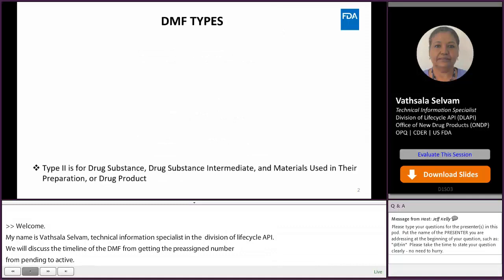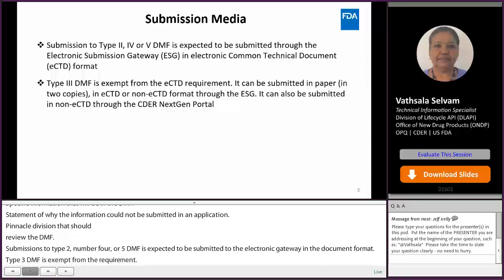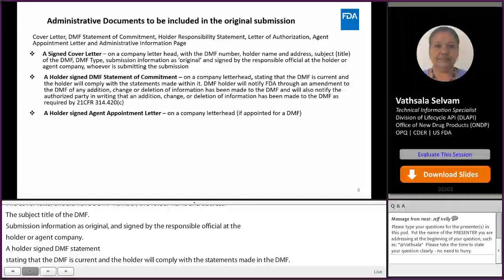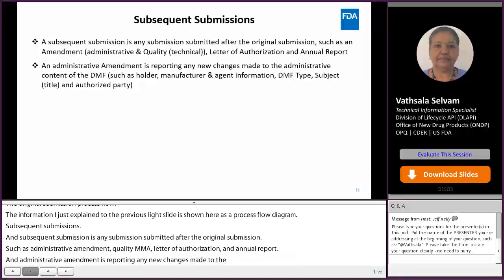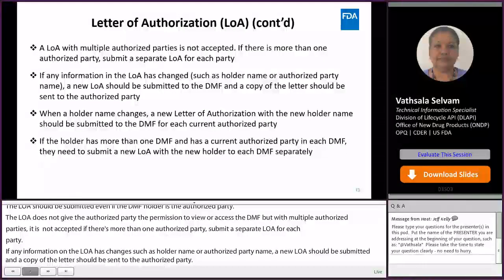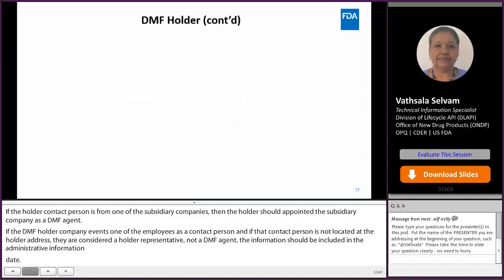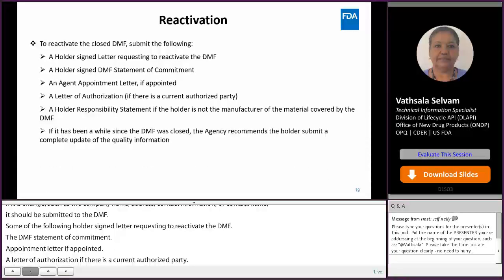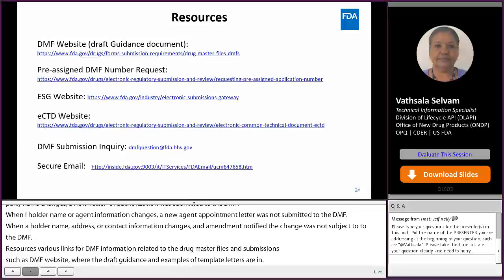Administrative Aspects of Managing a Drug Master File (DMF)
FDA discusses the administrative timeline of a DMF. This includes requesting a pre-assigned DMF number,  progression of status form pending to active, subsequent submissions,  and advice on administrative aspects of managing a DMF.
Presenter:
Vathsala Selvam, Technical Information Specialist
Division of Lifecycle API
ONDP/OPQ/CDER